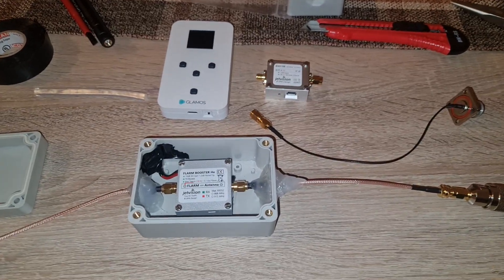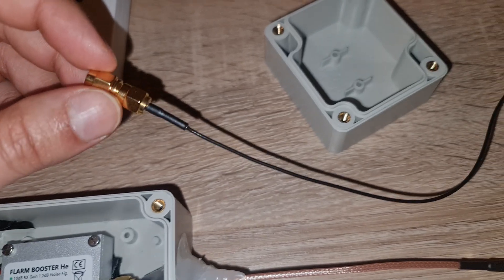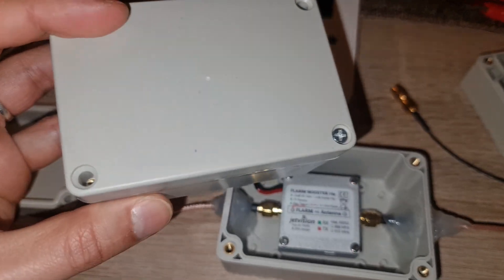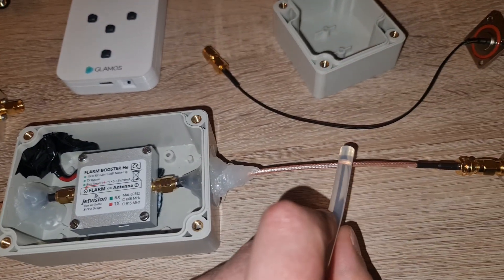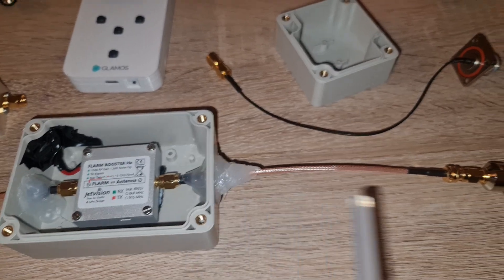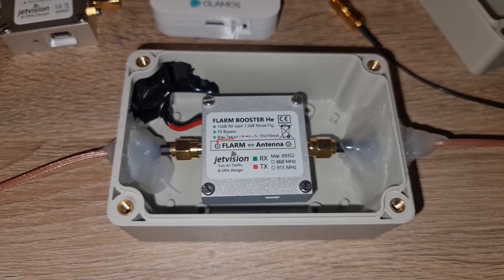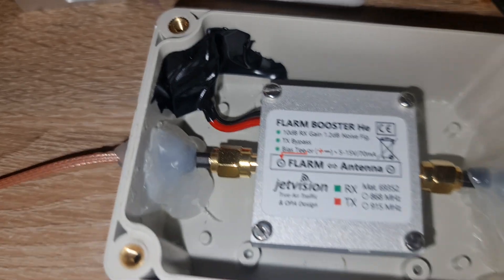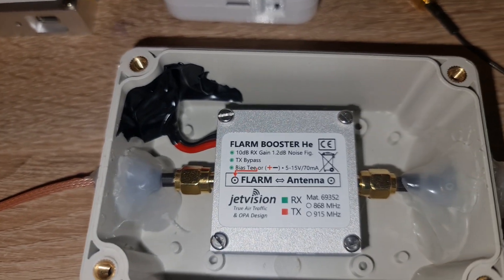FLARM BOOSTER / shireeninc Helium Amplifier outdoor enclosure setup PART 1👌 😎 _HELIUM ADDICT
Welcome to the Best Helium Channel in Youtube for Helium Mining here you will find every  Hot topics  about Helium Mining From the
Best Antennas for Helium Mining Tuned Antennas like 9 dBi McGill , 3dBi , 5.8dBi , 8 dBi Rack Wireless Antennas Yagi Antennas Panel Antennas. ext.
Best Location Tester /HNT Antennas Tester , all in 1 Device GLAMOS Walker , GLAMOS Walker App ..

Best Helium Amplifiers like FLARM BOOSTER 17 dBi , FLARM BOOSTER He 10dBi , Shireen Inc Haigh gain Rx receiver , Marine Grade Bidirectional Amplifiers , Militarily grade Bidirectional Amplifiers ,. ext
Best Cavity Filters For Helium Miners  Made in USA .
Best Cavity filters For Helium Miners Made in Germany and Eu Countries .ext.
Best SAW FILTERS for Helium Miners like Pisces Miner , Helteck Miner .ext .

Here you will find All the information and  necessary tools  and parts thats allows you to take your Helium Mining to the Next Level i mine DOUBLE or Triple   your  HNT Rewards in  plug and play parts

IF you want To Combine 2 o 3 or Multiple  Miners with 1 Antenna to Double  or Triple your HNT Rewards  You have just to watch  my Playlist  of videos ho will get you there